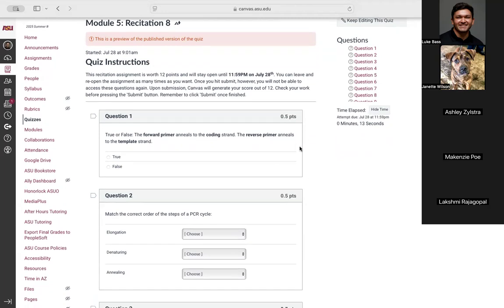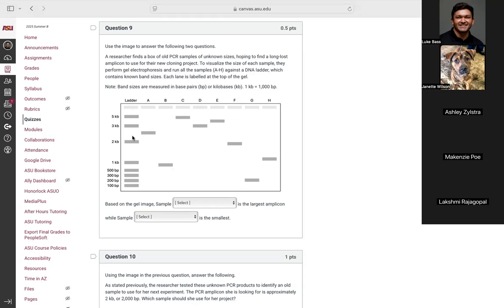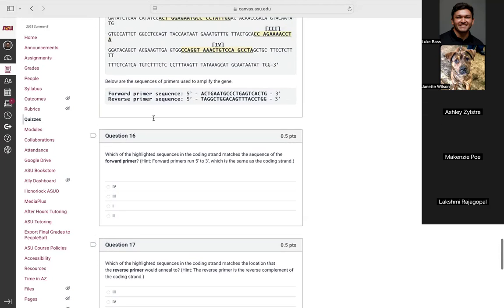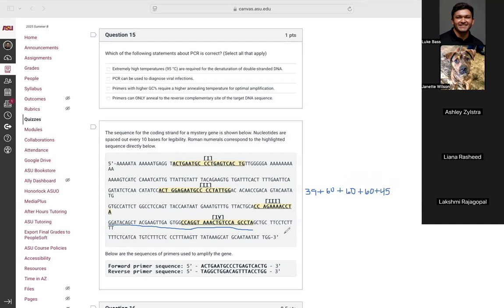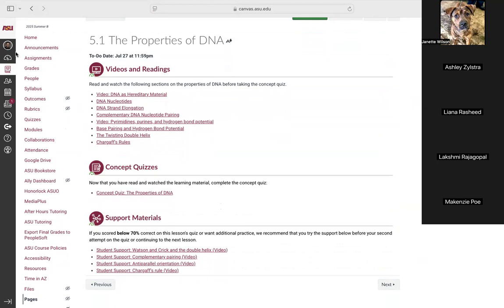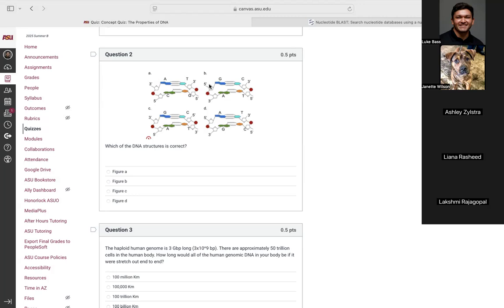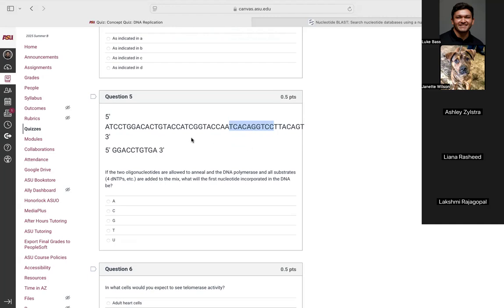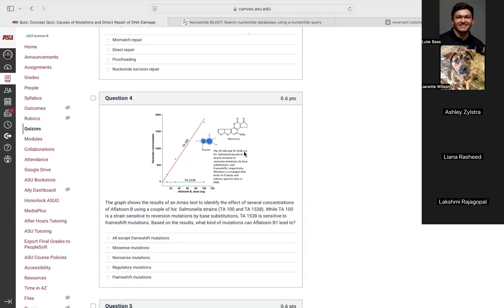7/28/25 Office Hours